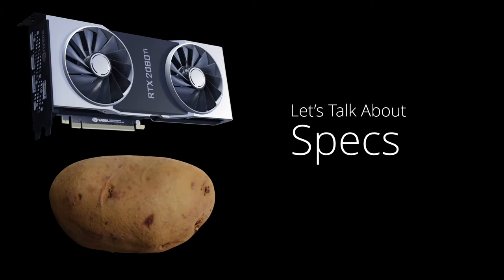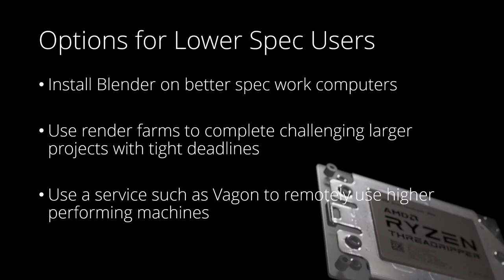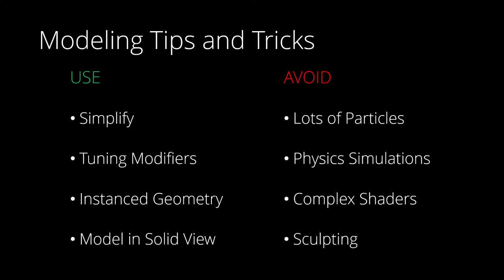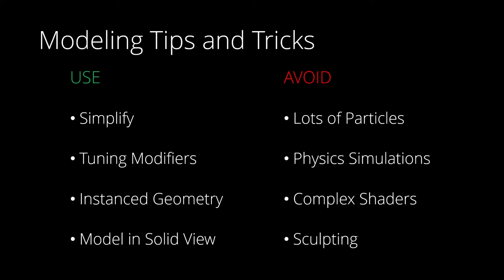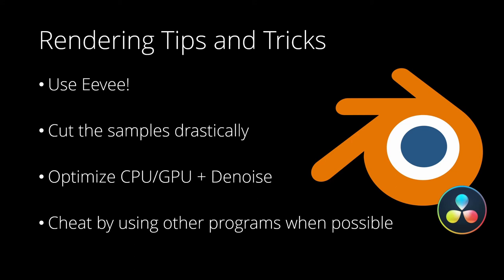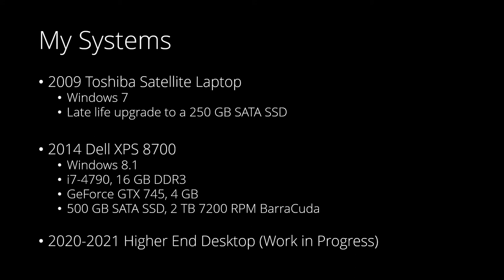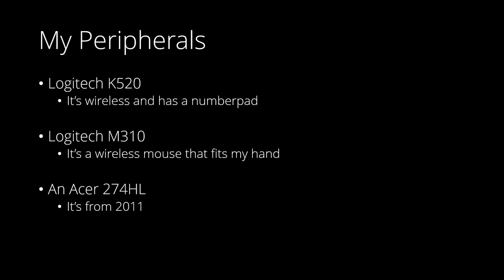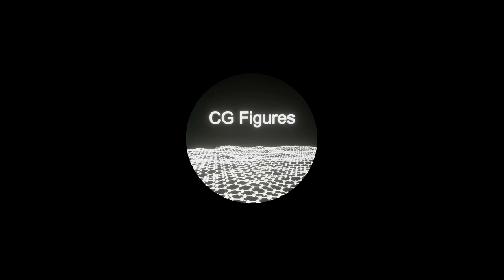Let's Talk About Specs - Your Old Laptop Is Enough for Making Scientific Figures in Blender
Short version:
Any desktop or laptop from the last five years is probably just fine. I always recommend listening to the videos on x2 speed and this one is no exception.

Long version:
I recently received a request to discuss hardware specs and peripherals that I use for Blender, as well as any tips I have for improving operation on older machines. Blender is generally pretty forgiving with most hardware. Anything pre-2013 and you might be reaching a bit, but even with a laptop from 2009 I still made a number of figures that went into talks, papers, and my thesis.

I highly recommend checking out Blend Swap where you can find free models of all kinds. Special thanks to jobojobojobo for creating the incredibly detailed models of the 2080Ti and Threadripper used here, as well as to mik1190 for the best looking potato I've ever seen. If you're after more science specific assets you may want to check out the CGFigures page on gumroad